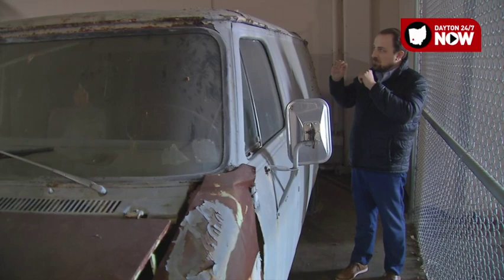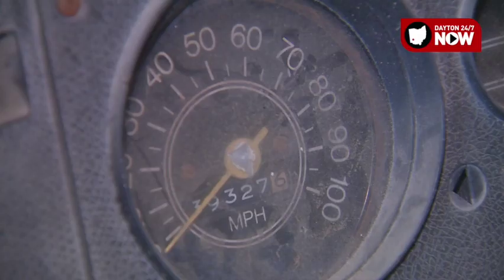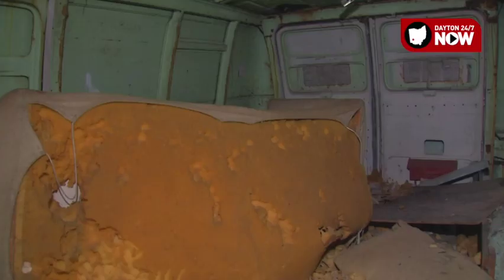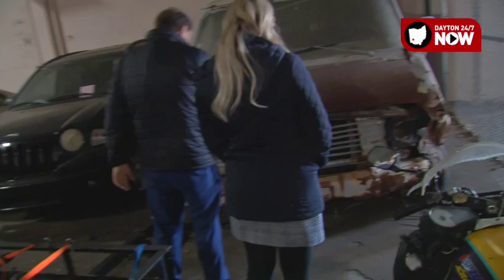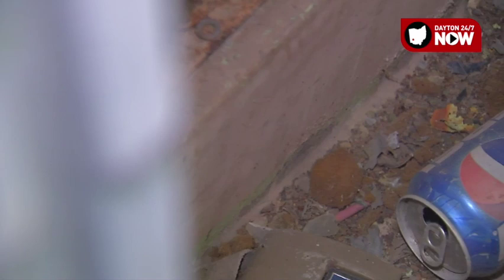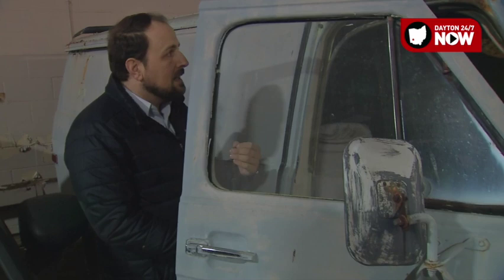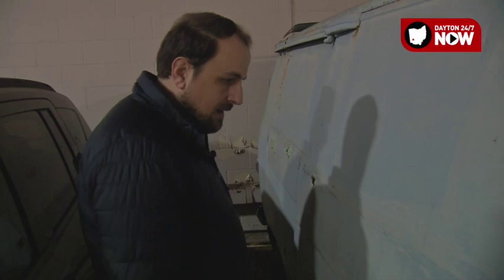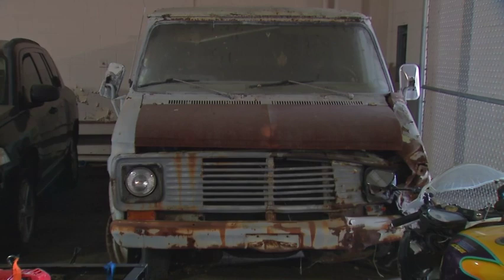Missing Erica Baker: An exclusive look at the van connected to her disappearance.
Sinclair Broadcast Group, Inc. is one of the largest and most diversified television broadcasting companies in the country today. Sinclair owns and operates, programs or provides sales services to 163 television stations in 77 markets, after pending transactions.